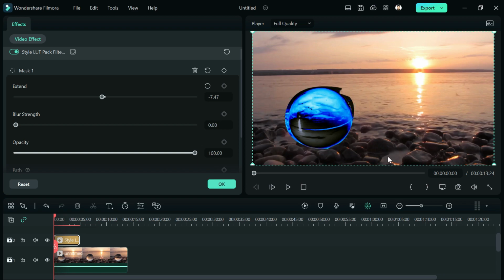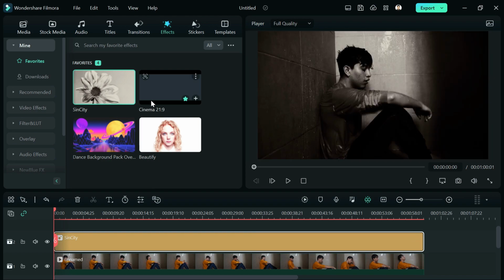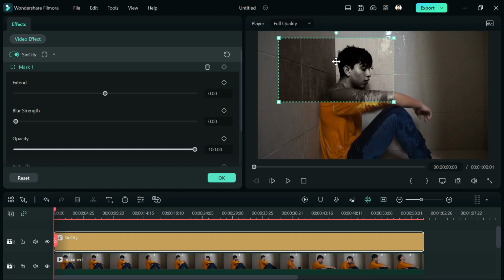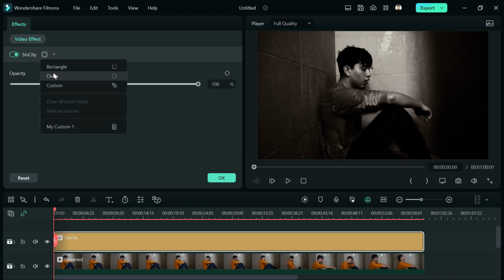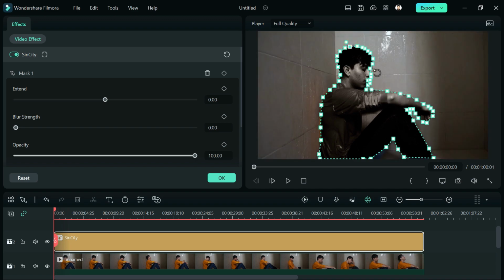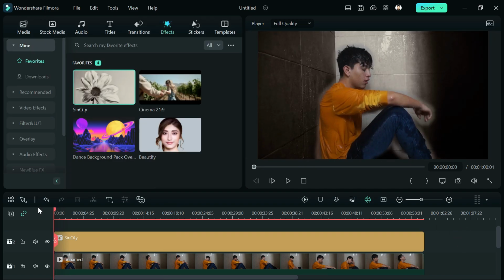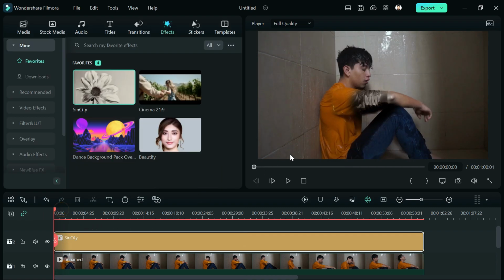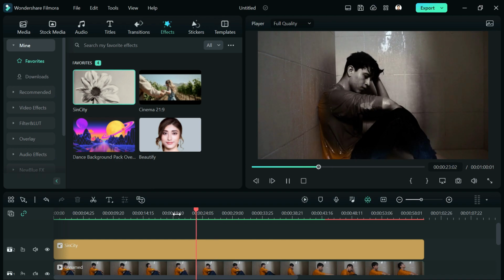How to Use Effect Mask - Filmora 12.4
Timestamps:
0:00 - Intro

🎵Background Music🎵
♪ Not for Nothing (Prod. by Otis McDonald)